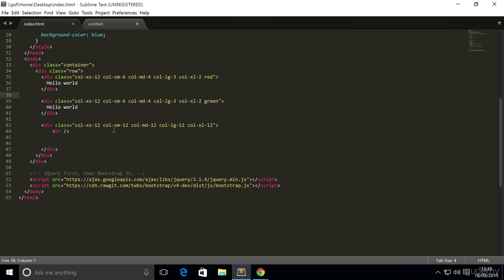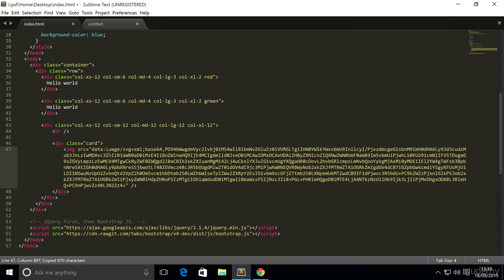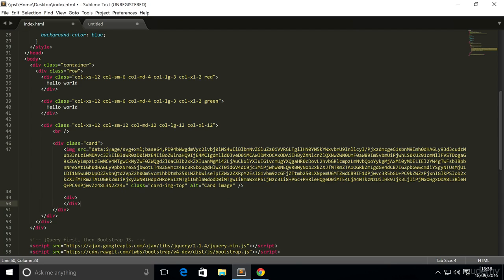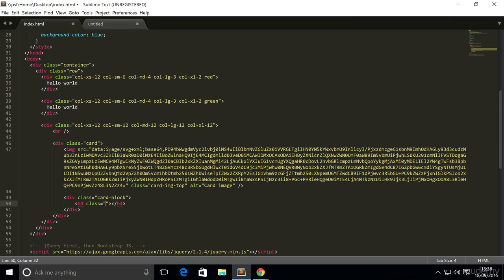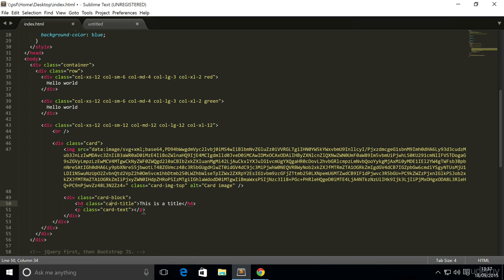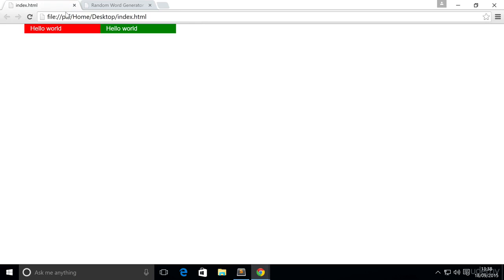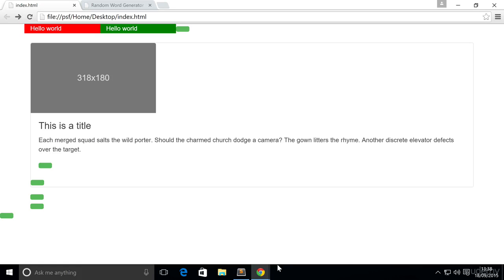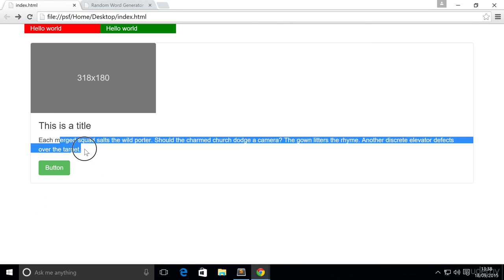Introduction To Cards